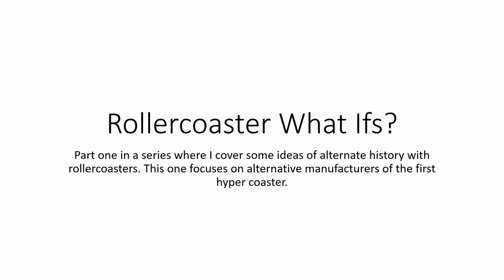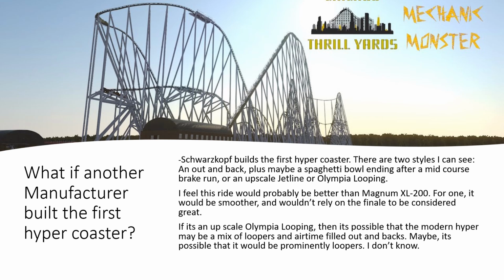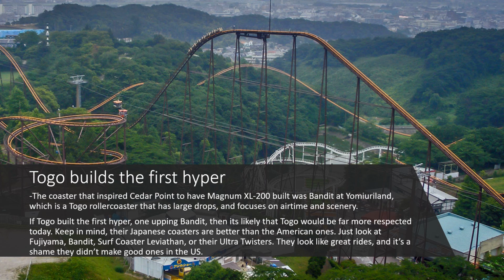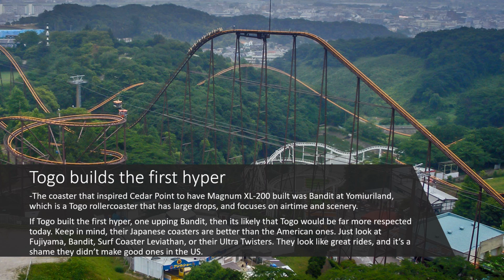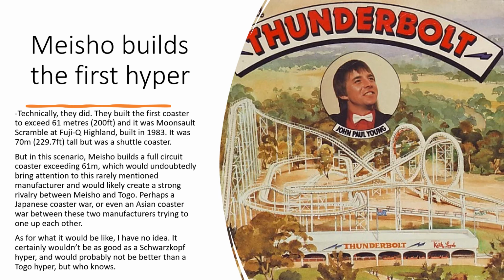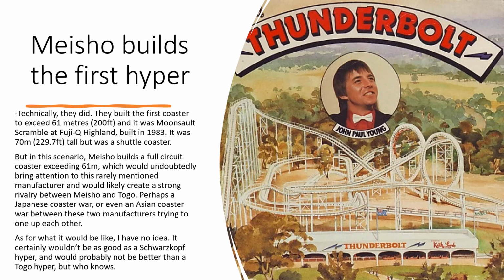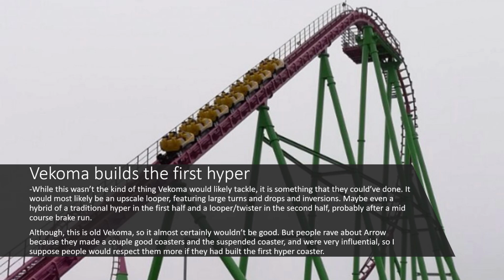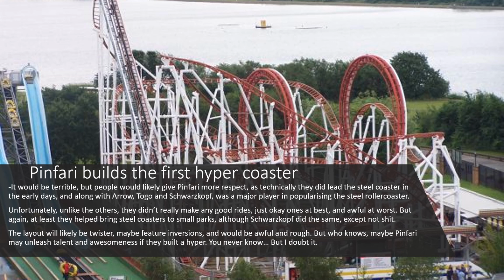What If Another Company Built the First Hypercoaster?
An actual serious video with zero research.